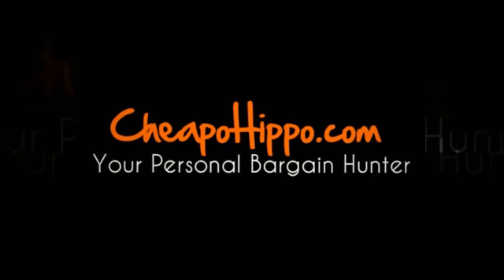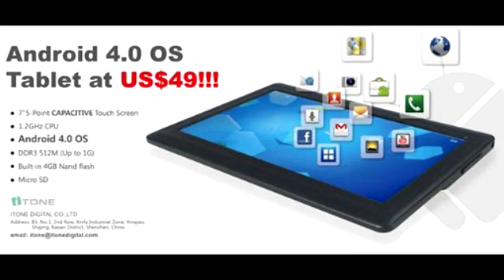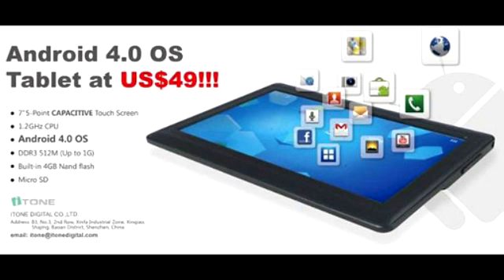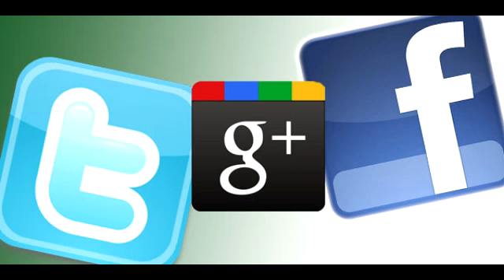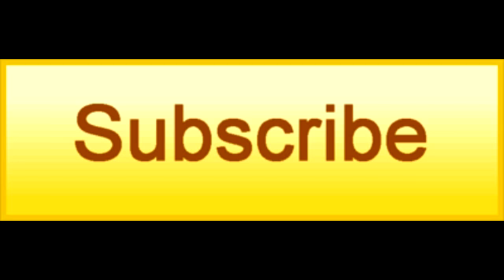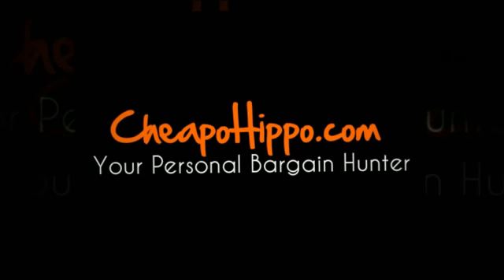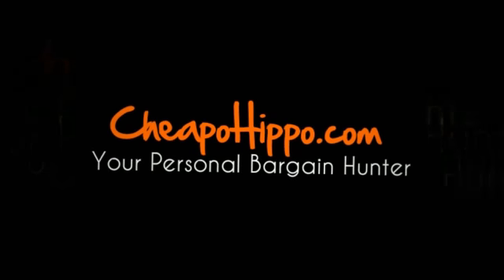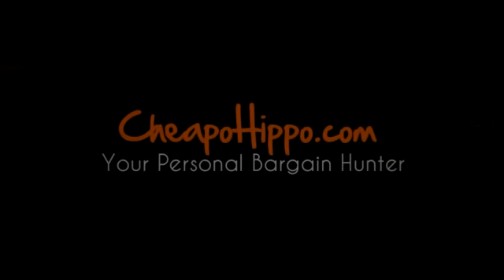ITOne Digital Android 4.0 Ice Cream Sandwich Tablet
Affordable Android 4.0 Ice Cream Sandwich Tablet From ITOne Digital Company for $49 + Shipping